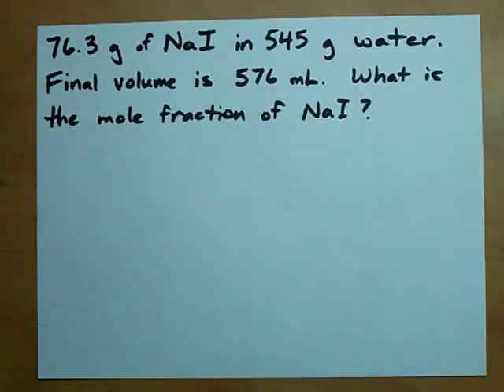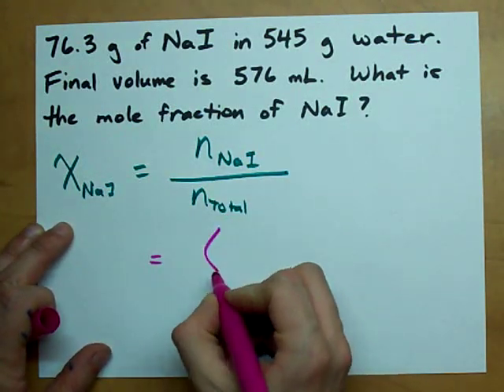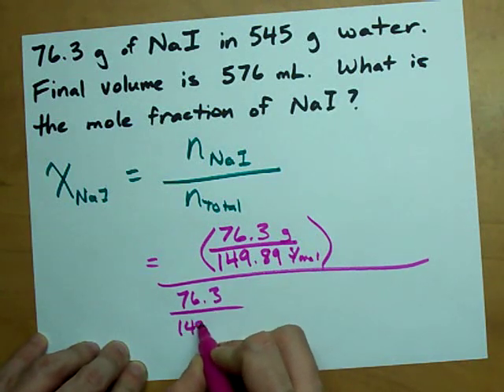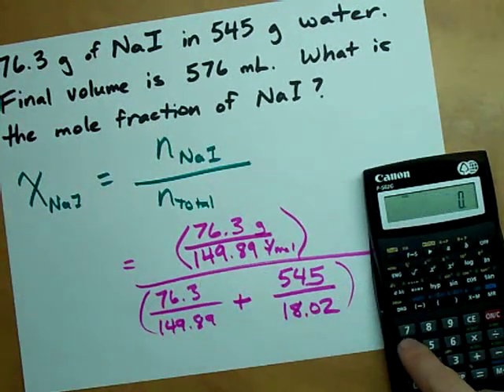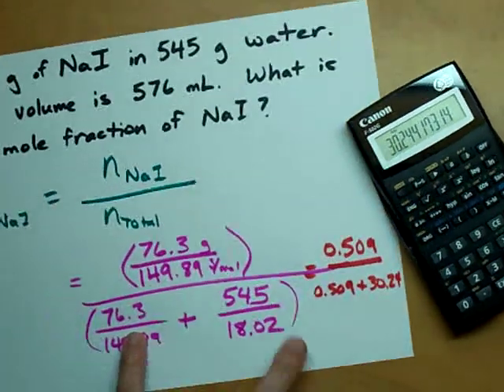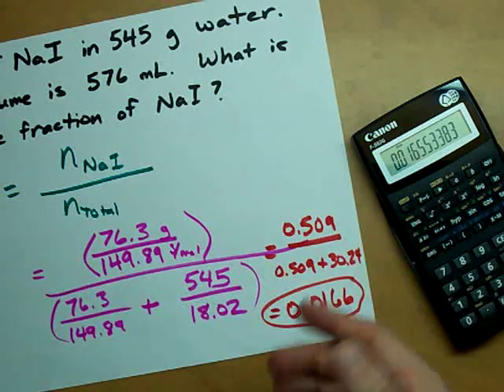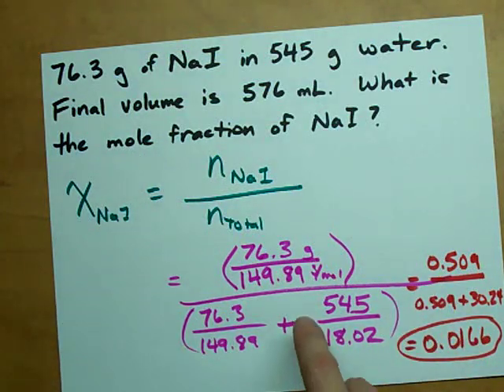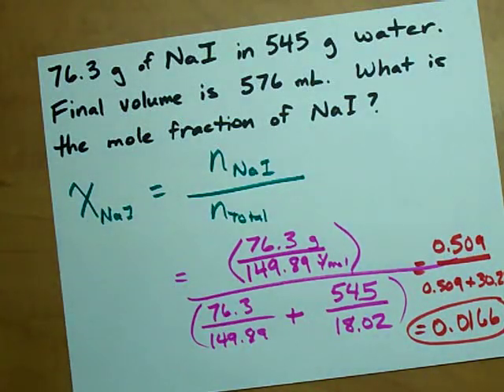Q21 - Ryerson - CHY 102 - Midterm 2 (B) - Nov 2010